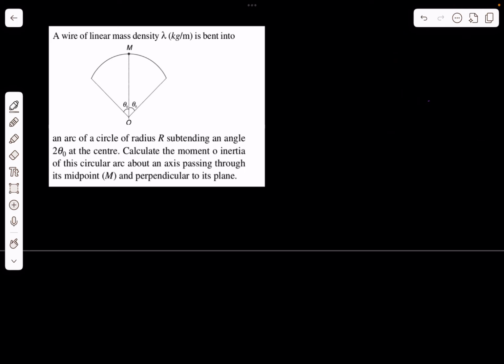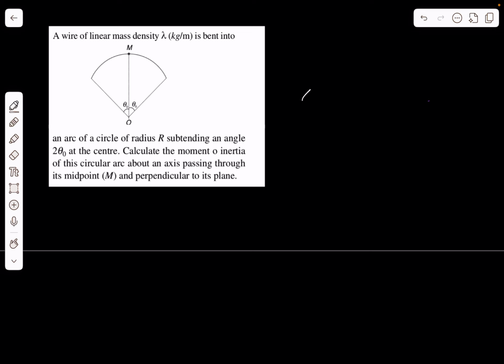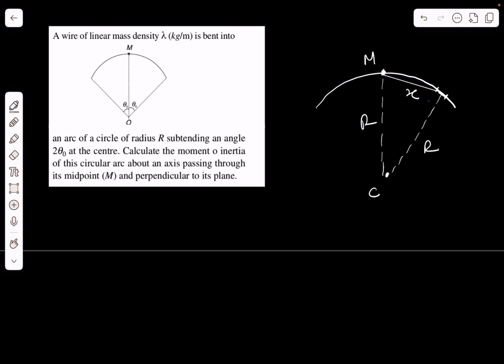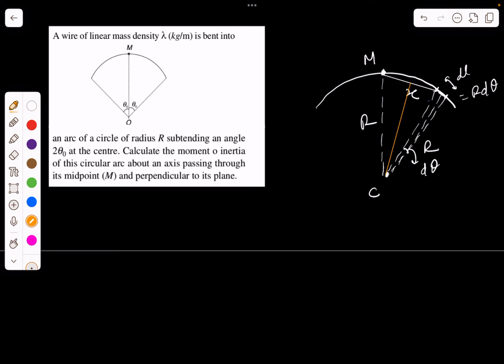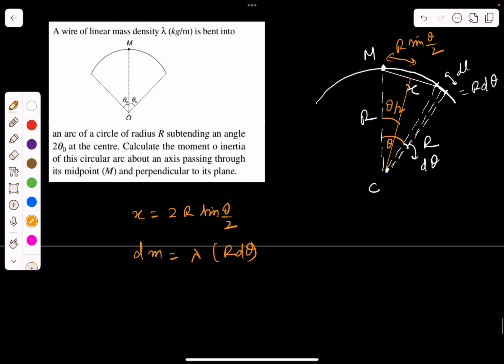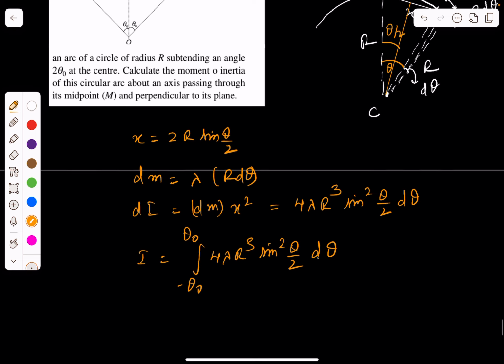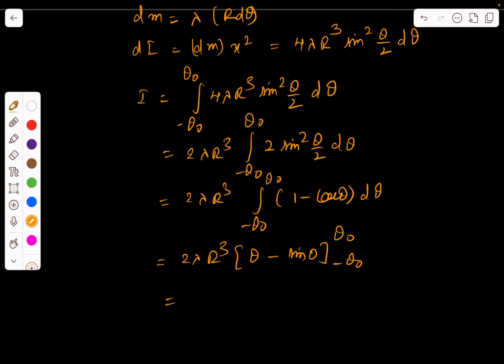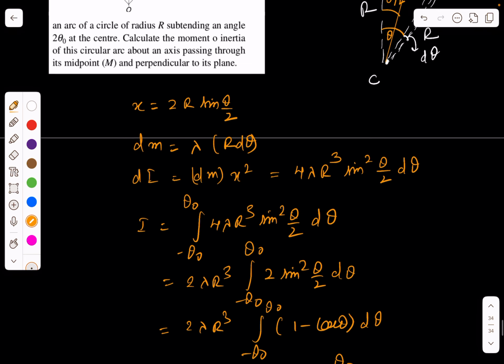Moment of Inertia of a Circular Arc about an axis passing through its Mid Point